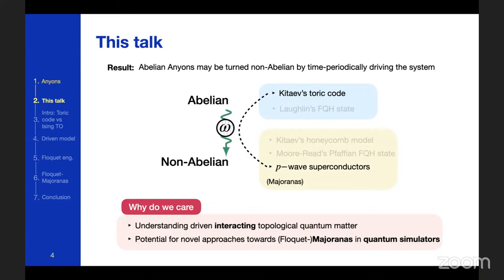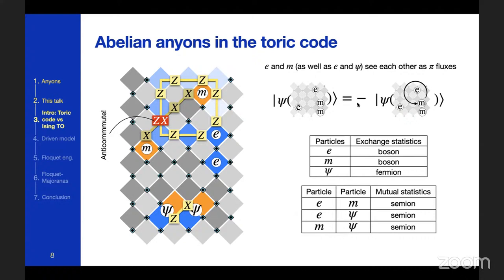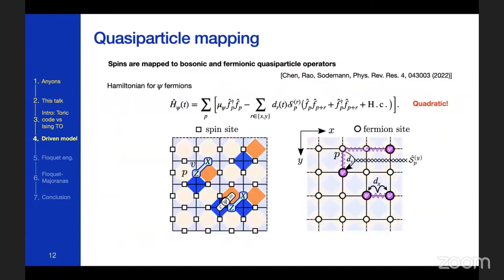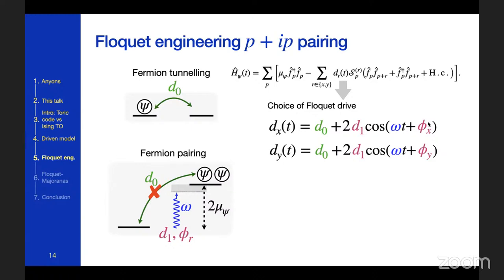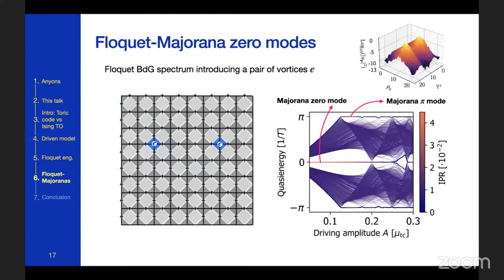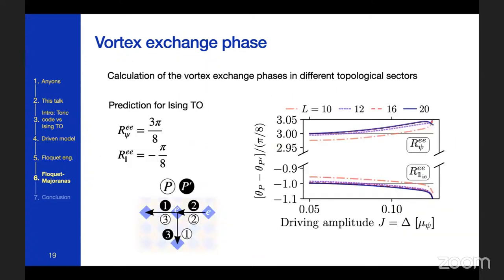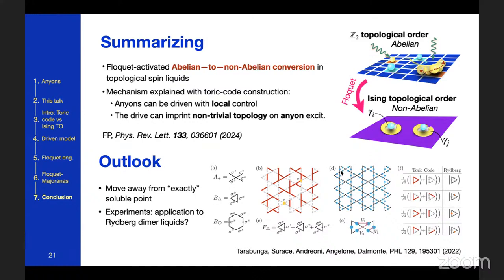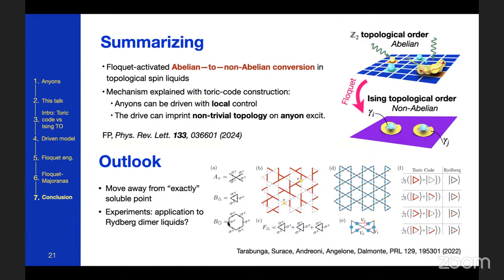10 Francesco Petiziol [28.08.24]